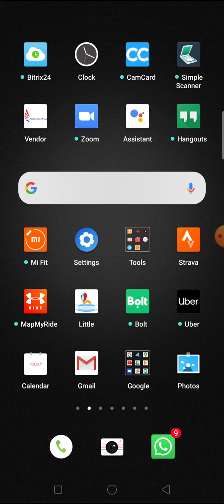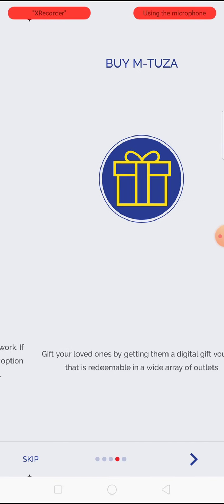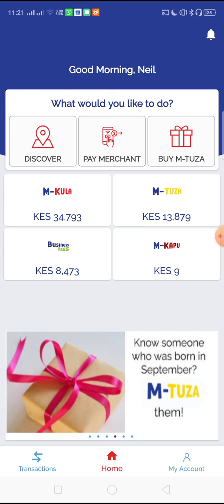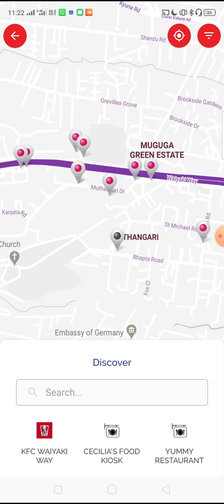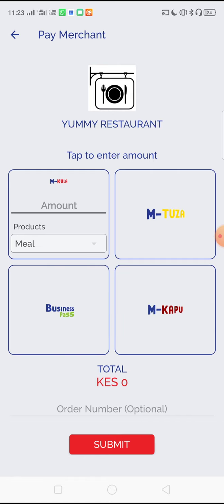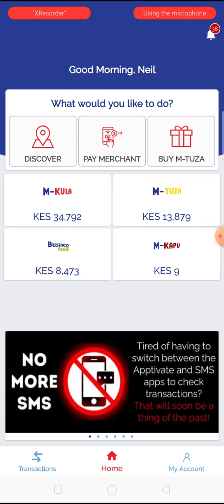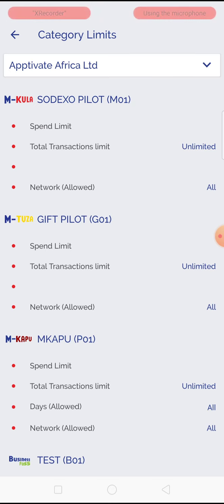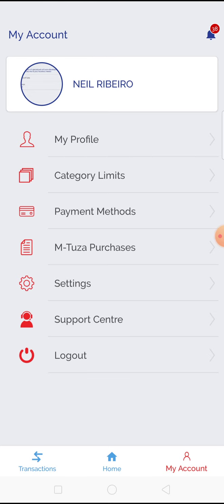Apptivate Africa consumer app update